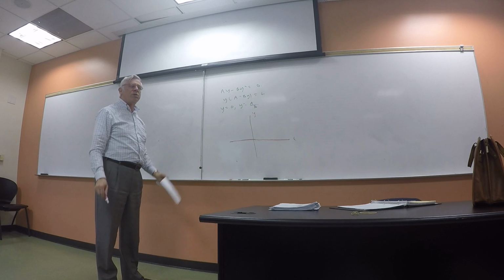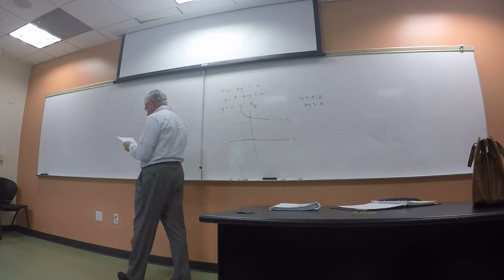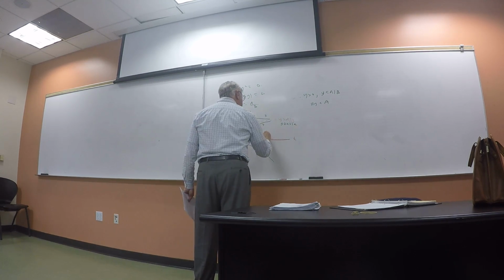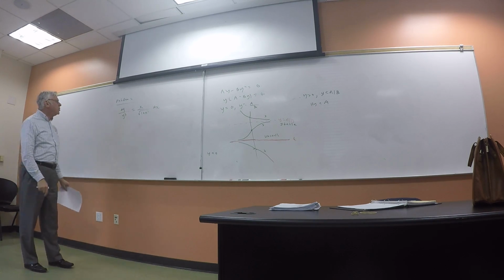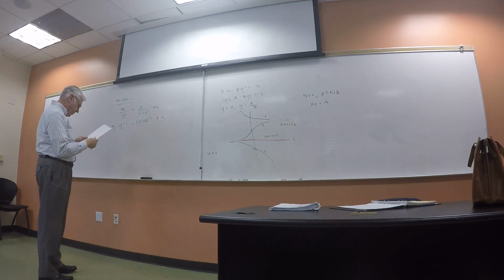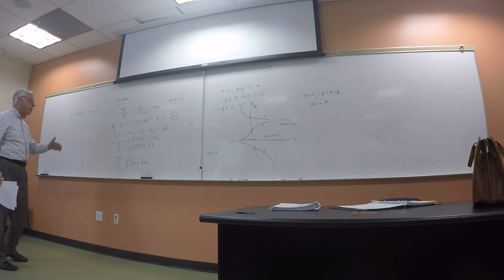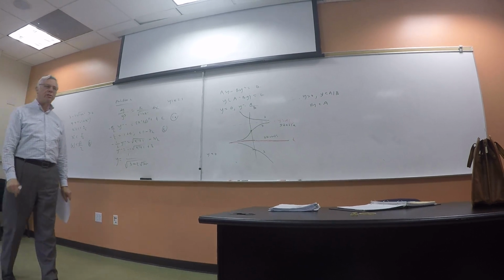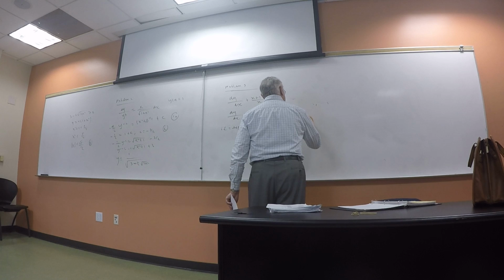Diff EQ, Mar 6, Part 2